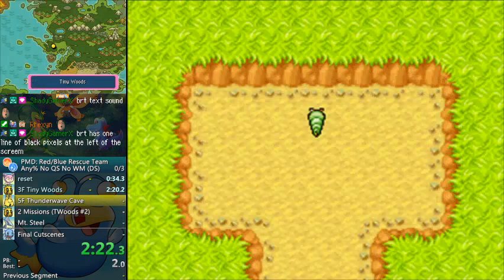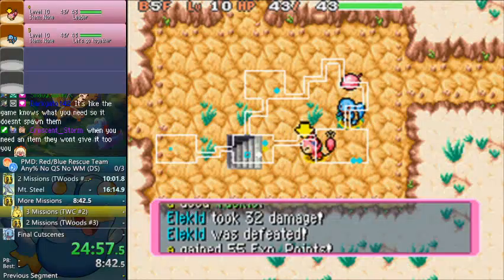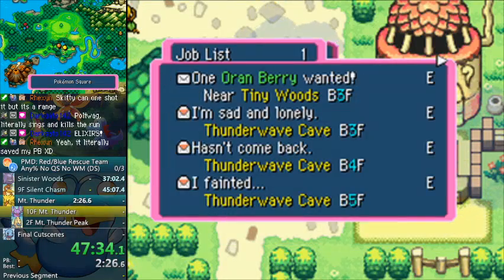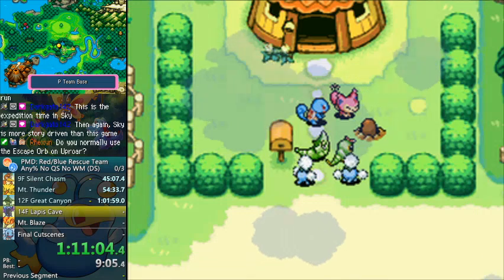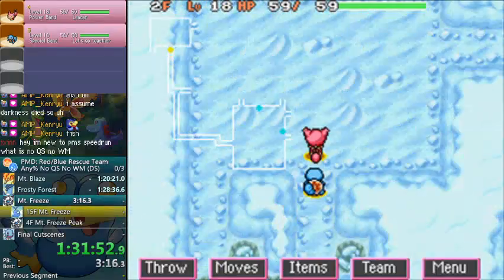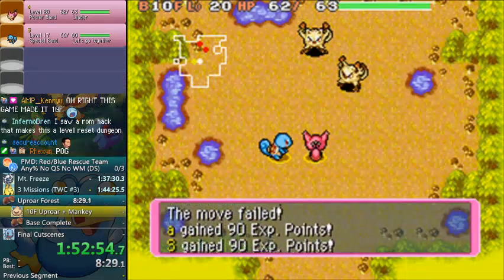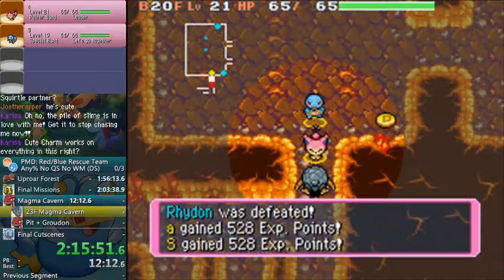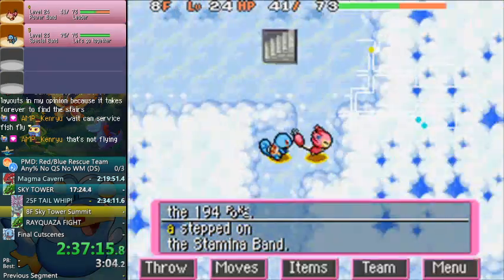PMD Blue: Any% No QS No WM on New3DS - 2:43:59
This was my first time ever doing a BRT speedrun on my 3ds. It went surprisingly well! Had an awful start with those missions and that earlygame, but got double chestnut and decent lategame dungeons. I'm not sure how much time this hardware loses to the Wii U, but for a one-off run, I'm quite happy with this.